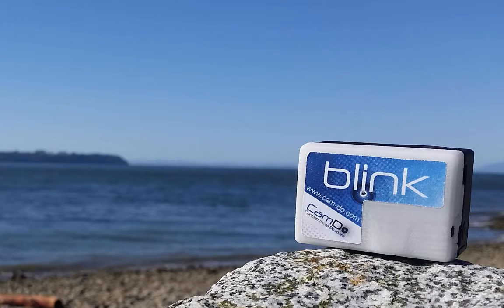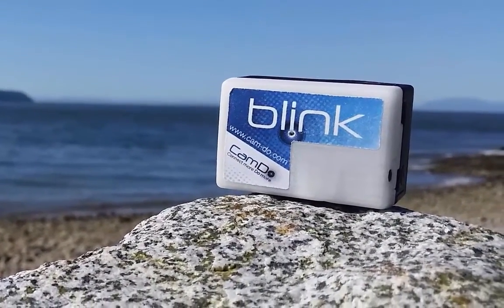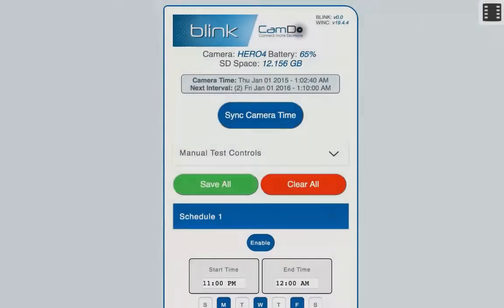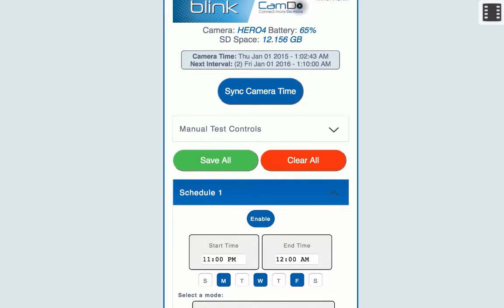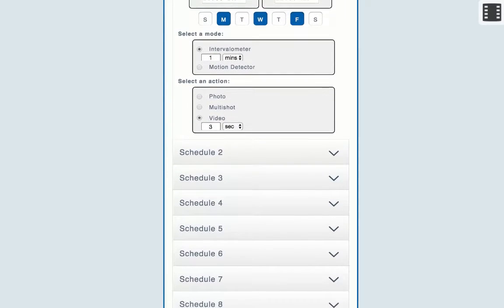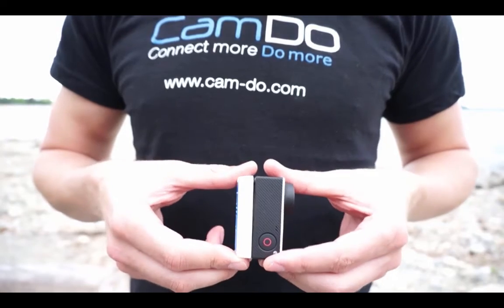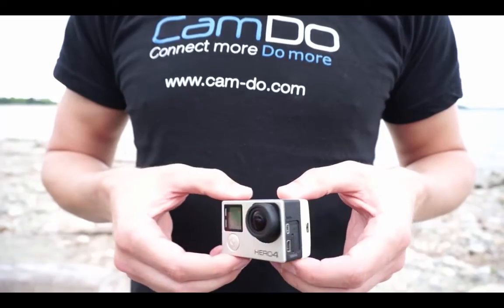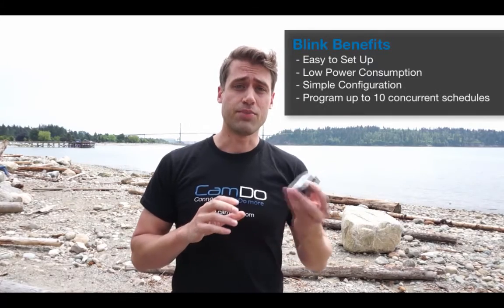Introducing Blink by CamDo Solutions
Blink is CamDo’s latest GoPro time lapse and motion detection controller. It is a low power, WiFi enabled GoPro accessory that unlocks the full potential of the GoPro camera.

Available for Pre-Sale now and will ship in mid-June.